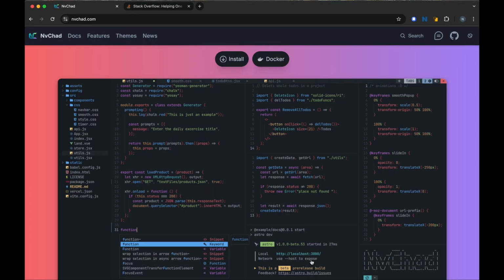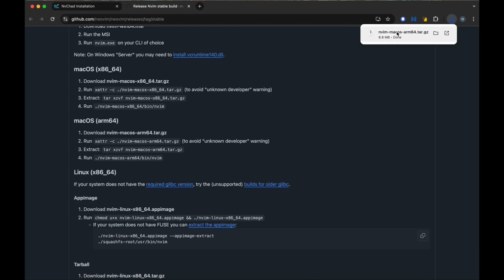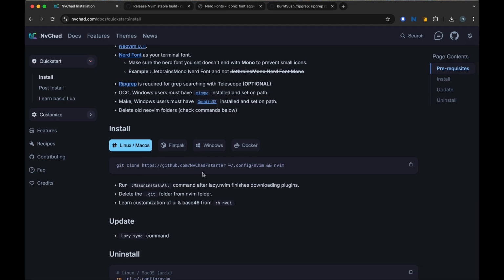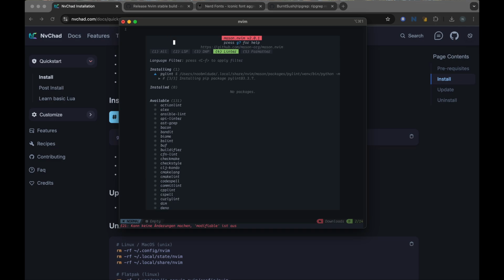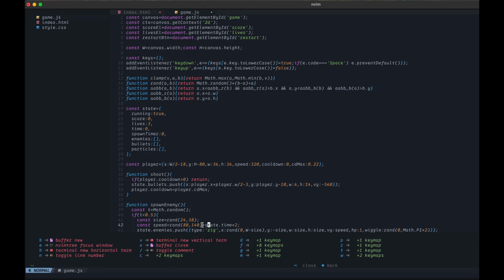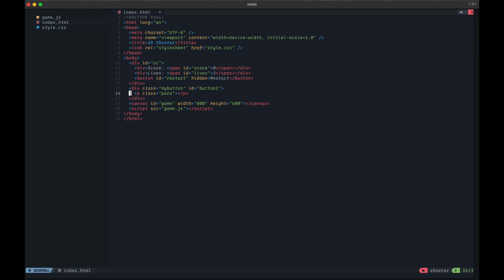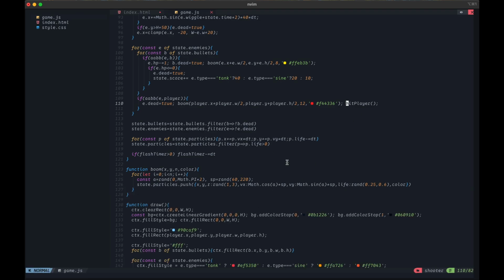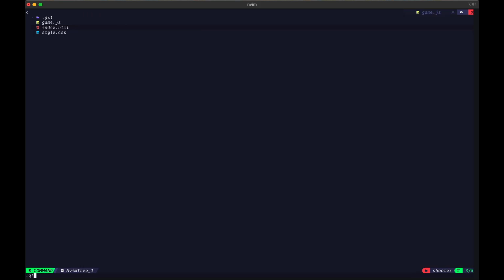Neovim + NvChad: Beautiful Terminal IDE - Zero to Hero - Setup to Usage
For coding, a terminal IDE like Neovim is very popular.
We walk through step by step how to setup Neovim editor with Nvchad (theme + plugins). We also look though how to use Neovim and its shortcuts that make development fast and efficient right from the keyboard.

Why Neovim:
- Lightweight and Fast (due to its minimalism)
- Customization and Control. Usually you learn to use a Code Editor. In Neovim ecosystem you can customize every aspect of the IDE. There is a huge plugin ecosystem with plugins for everything.
- Based on Vim Editor , it focuses on speed and thus you can get everything done without ever taking your hands off the keyboard

Why  not Neovim:
- This keyboard based workflow is not for everyone. It has a steep learning curve.
- Personalization can soon become a time-consuming rabbit hole.

X.com :     /NoobMLDude
Substack: /NoobMLDude